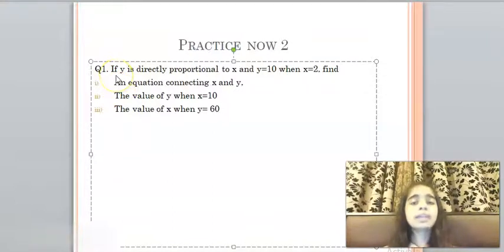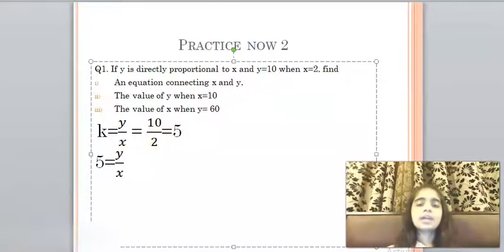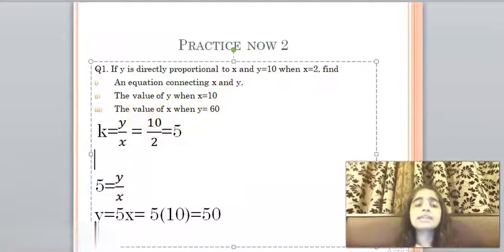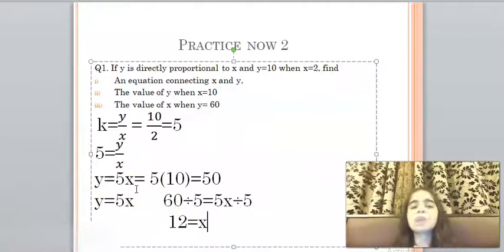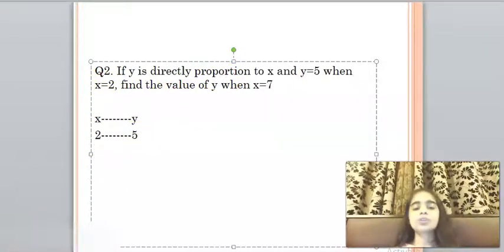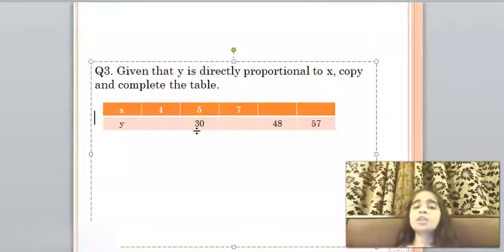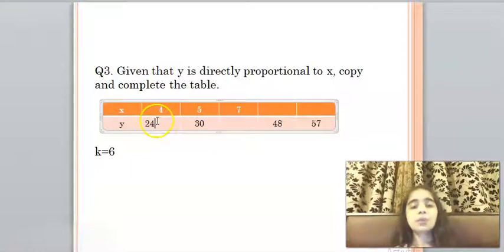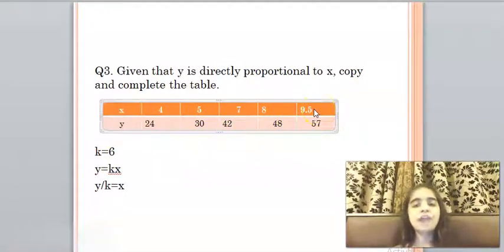mathematics | Oxford book D2, topic 1, practice now 2 (2020)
This video is to help u solve maths Oxford book D2 topic 1 practice now 2. We are trying our best to help you guys in the best possible way during this pandemic so try to gain knowledge and share knowledge.